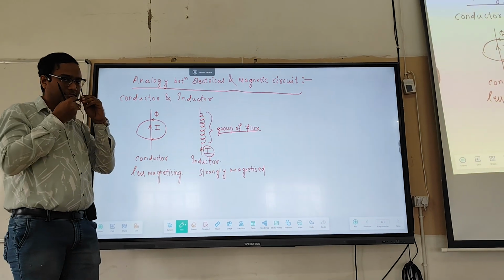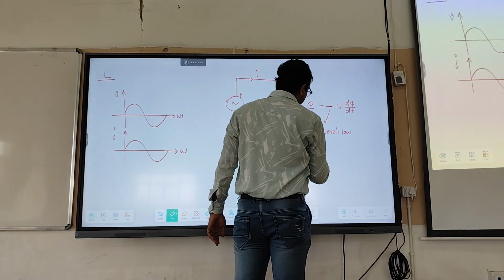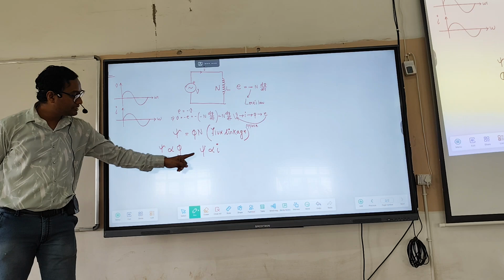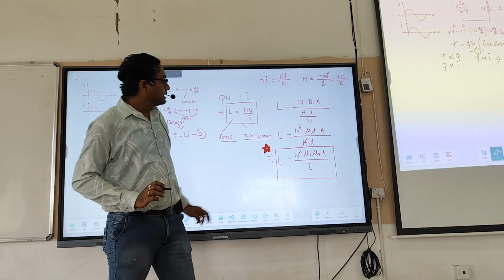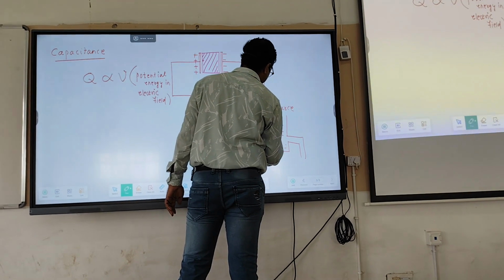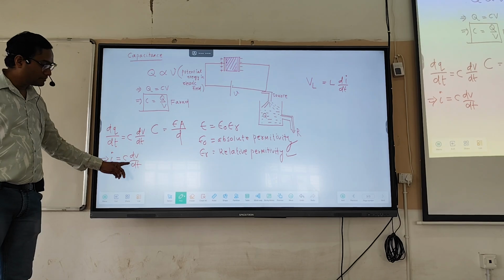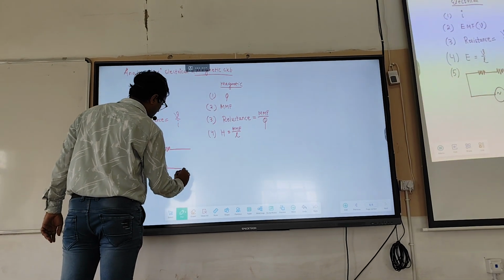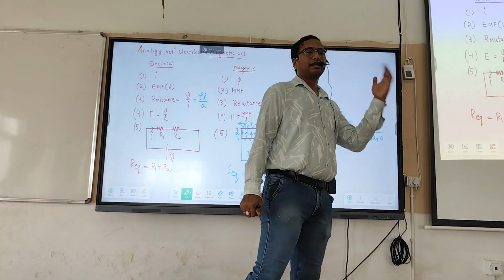ELECTRIC CIRCUIT AC INDUCTOR AND CAPACITOR BASICS